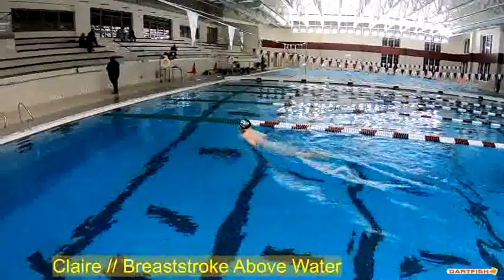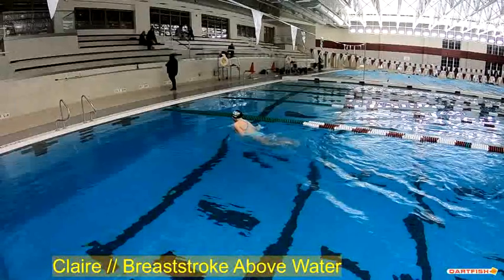Claire D Br Above Water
Commentary by Coach Chris McCrary